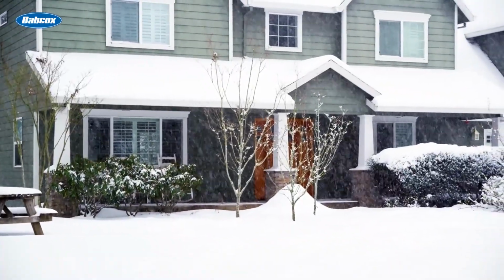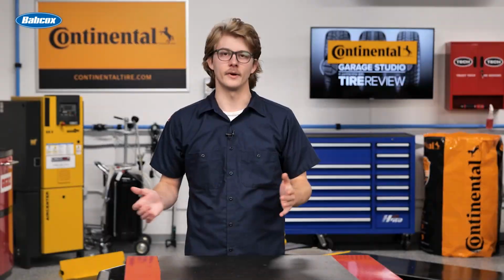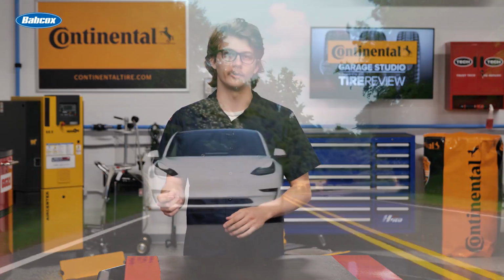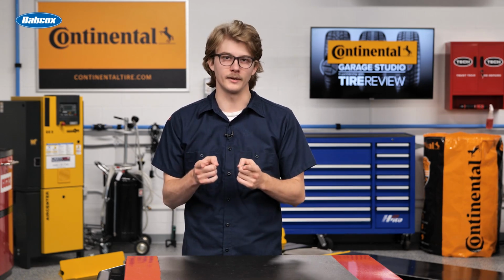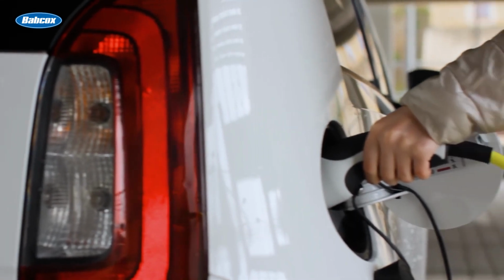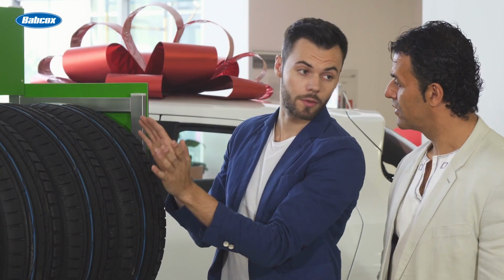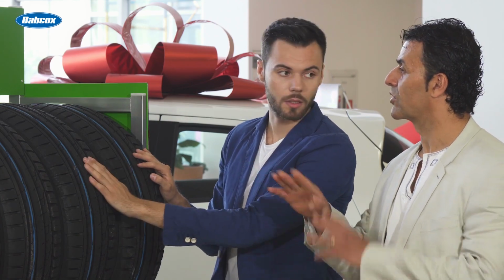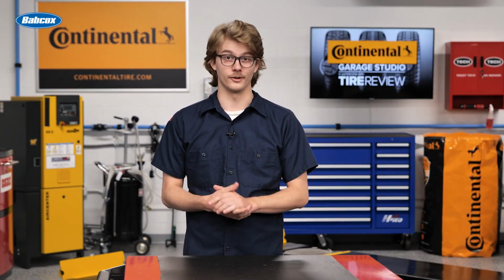Why You Should Stock Winter Tires for EV Drivers this Winter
We know it’s only October, but we simply can't wait for the snow to start falling and to search for the nearest plug to get those holiday lights glowing. Speaking of plugs: With winter coming comes the opportunity to better serve your electric vehicle customers. As temperatures drop and roads get slick, EV drivers will be looking for winter tires that can optimize cold-weather performance. But, are you prepared to provide the right recommendations and stock the tires they need? Let's find out in this Tire Review Continental Tire Garage Studio video.